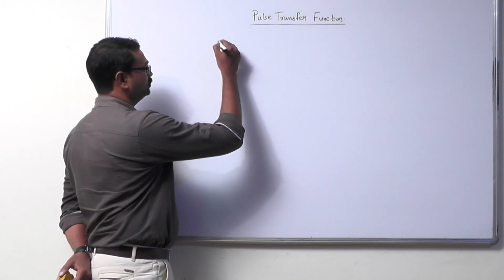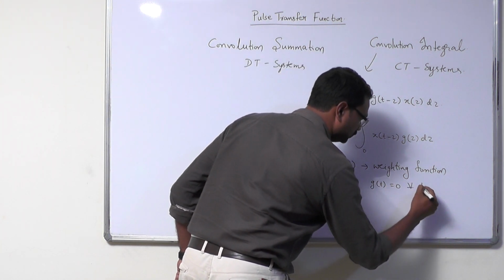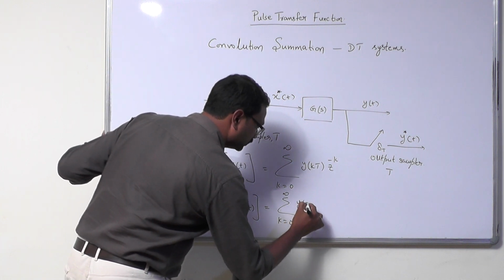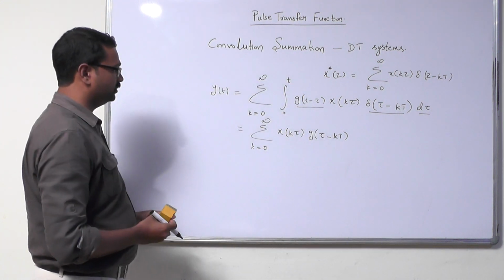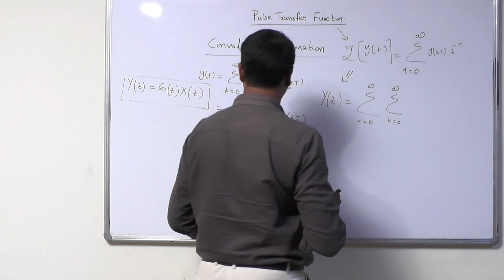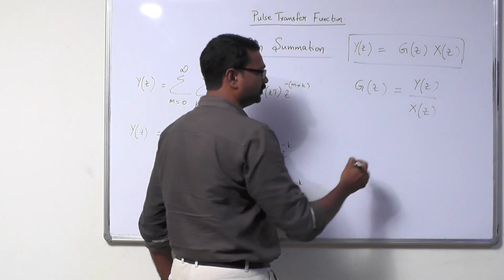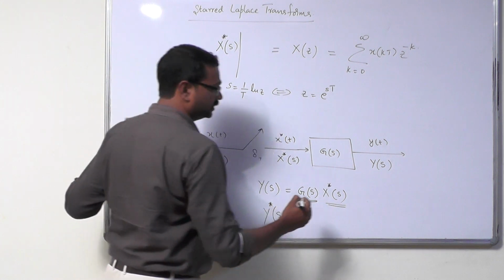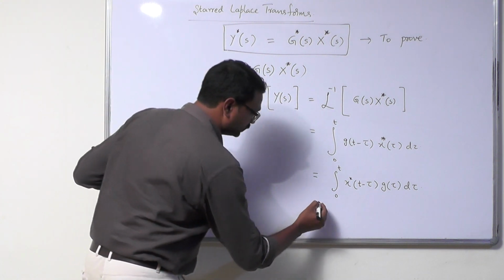Lecture 17: Pulse Transfer Function